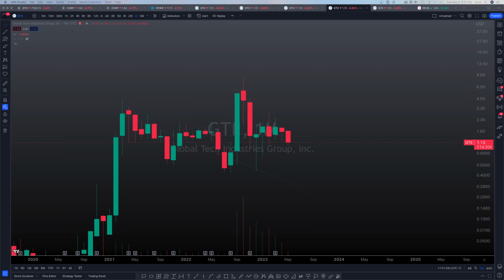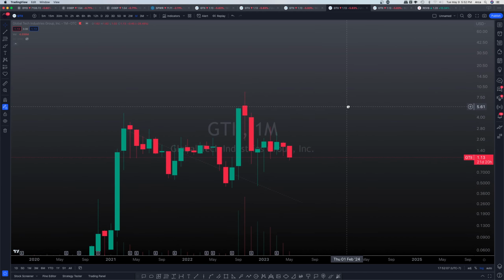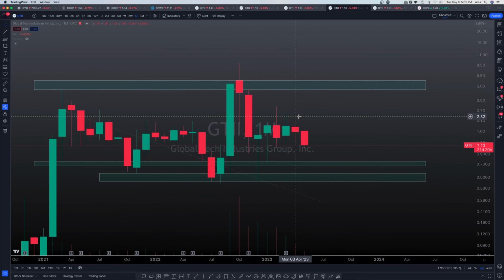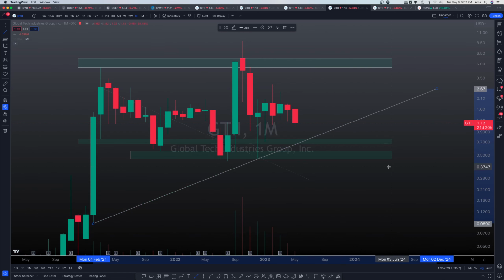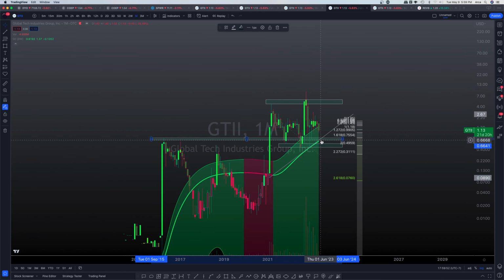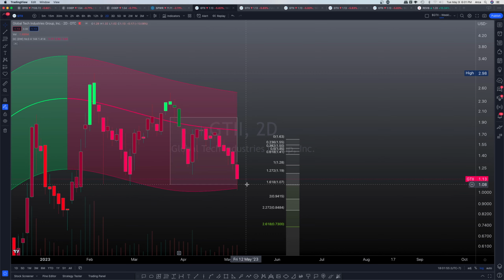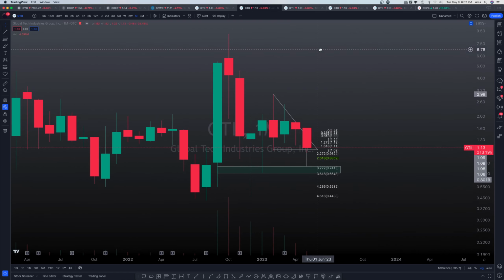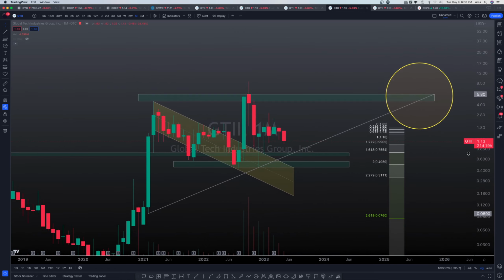$GTII Perspective!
Join me and friends on Discord to watch and discuss!

- ARCa.